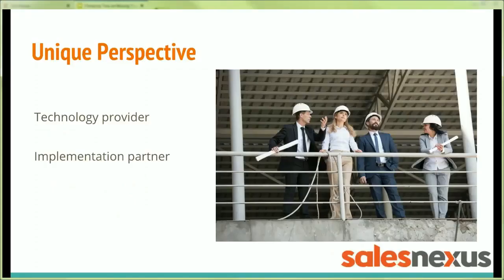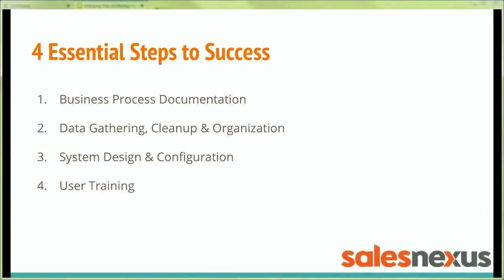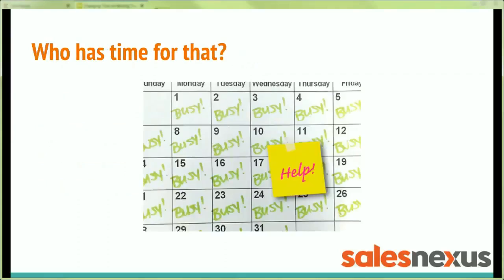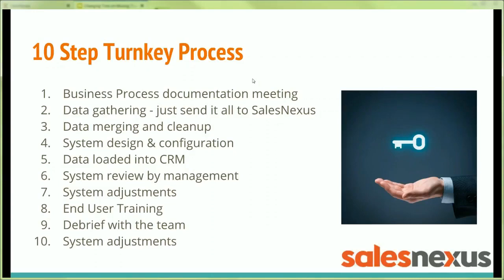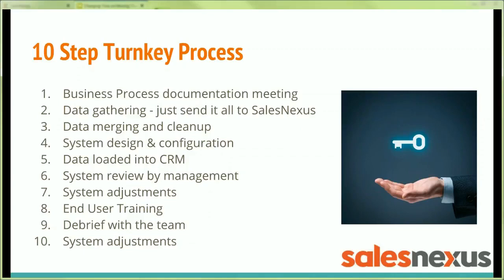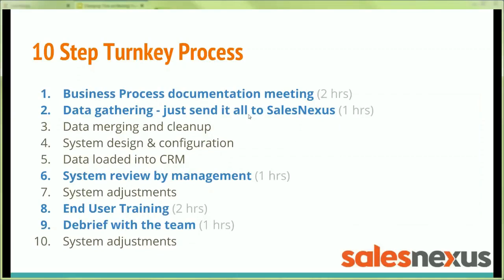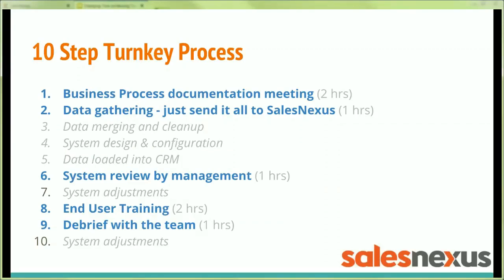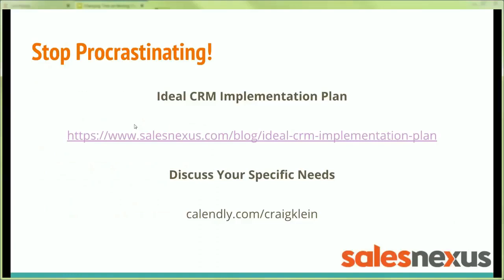How to make CRM Setup Easy and Successful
Implementation is the key to success with CRM.  If sales people won't use it consistently, the CRM will fail.  If it's not customized to the unique way your team sells, they won't use it.  But that takes time and money.  How can you setup your CRM successfully without distracting your team from doing business in the meantime?